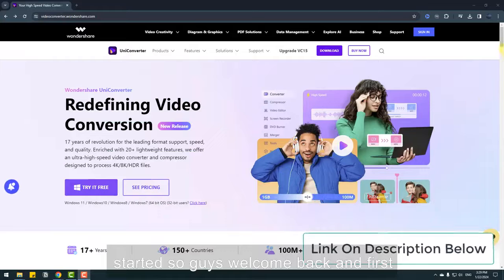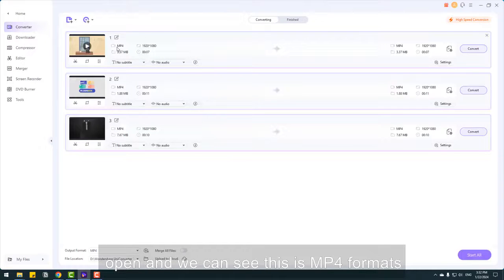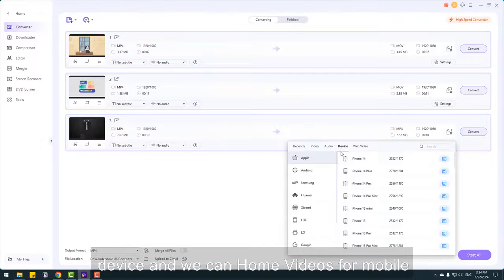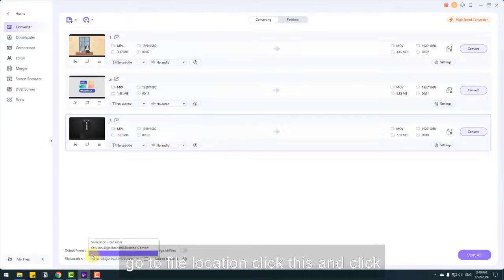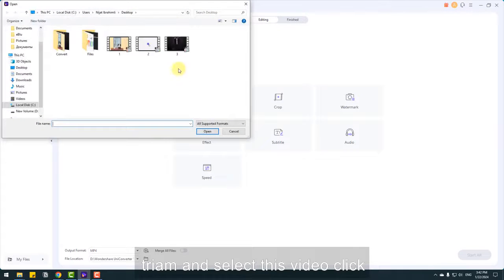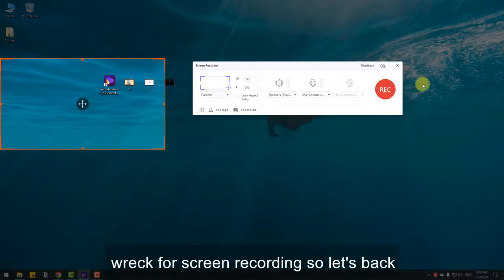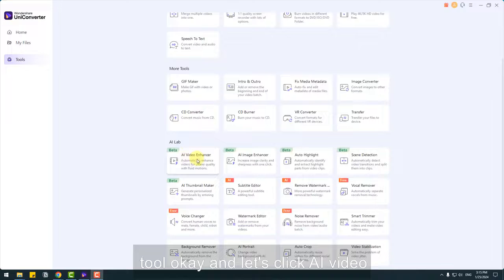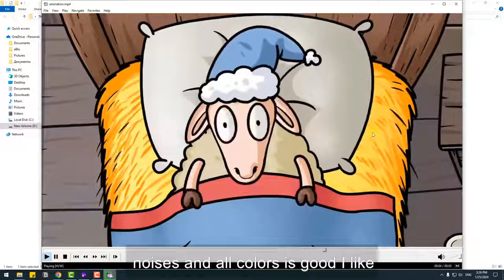Video Converter 2024 Over 1000+ formats Wondershare UniConverter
In this tutorial i will show how to convert MP4 videos to MOV with Wondershare Uniconverter. Let's get started!

⌚ Timestamps
00:00 - Preview
00:31 - Intro
00:35 - What is Wondershare UniConverter?
01:20 - Converter Tool
01:38 - Import MP4 Videos
01:55 - Choose Converting Format MOV
03:20 - Settings
03:59 - Export
04:22 - Testing Converted Videos
04:58 - Editor Tool
05:38 - Screen Recorder
06:36 - AI Lab Tools
06:53 - Other Tools
07:18 - AI Video Enhancer
08:32 - Results
08:45 - Before - After
08:51 - Wondershare UniConverter Youtube Channel
09:17 - Finish